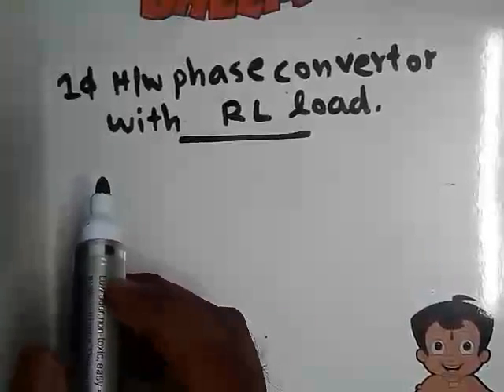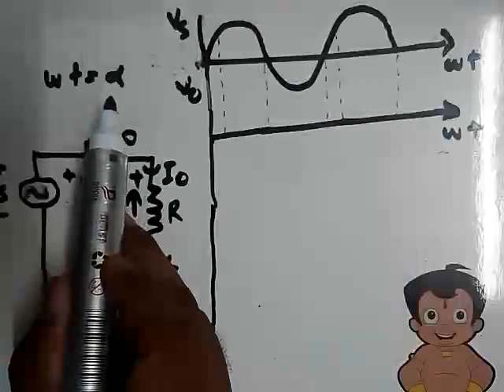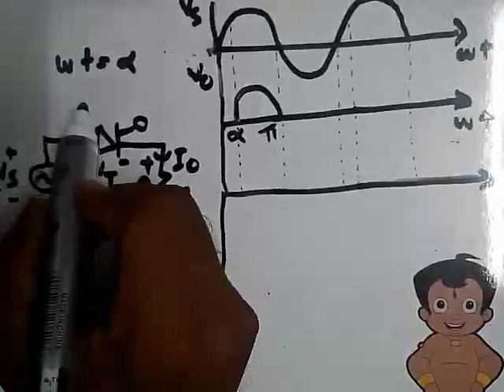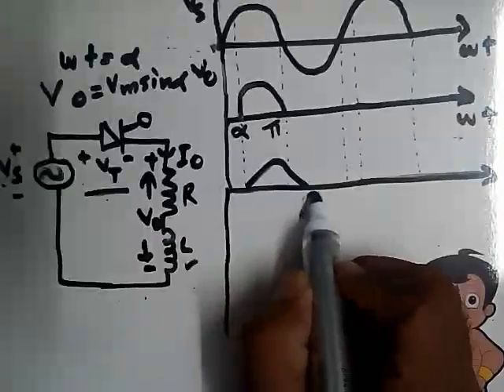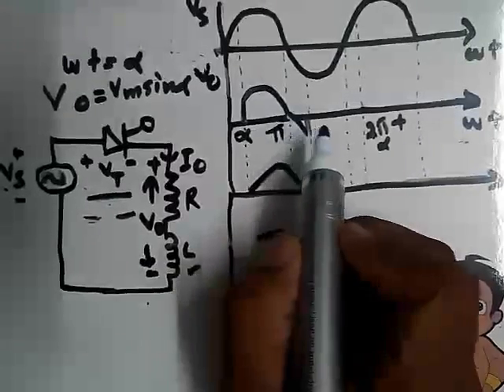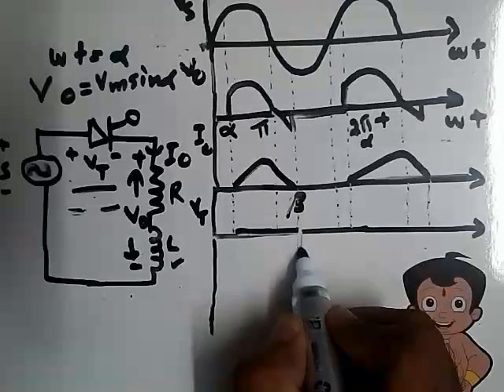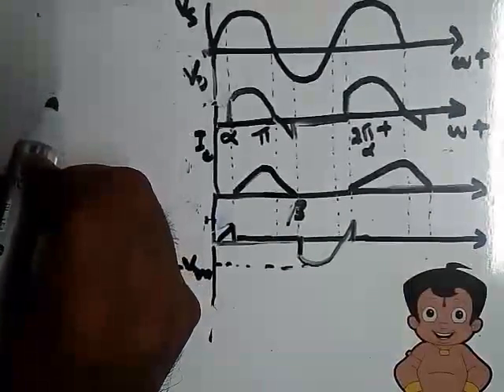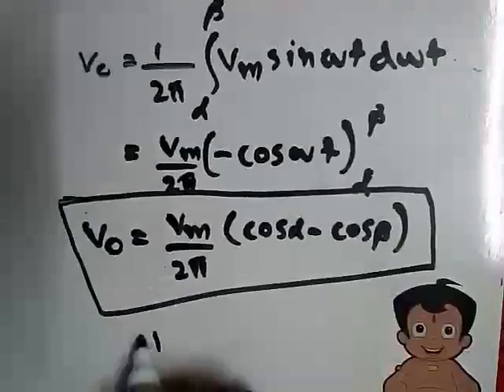Single phase h/w converter with RL load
This video tutorial explains how Single phase h/w converter with RL load work with the help of waveforms. This video tutorial explain concepts as quickly as possible.An easy power electronics tutorial